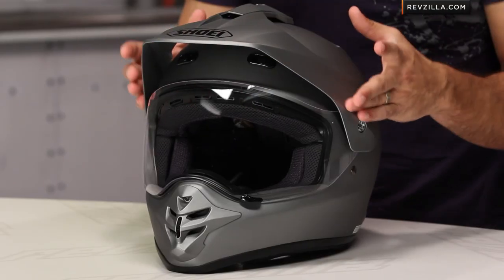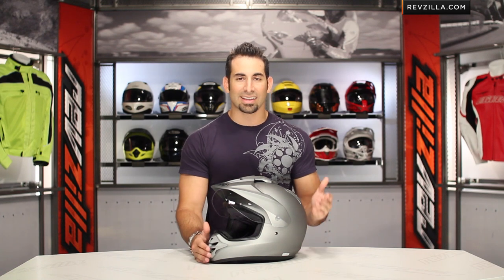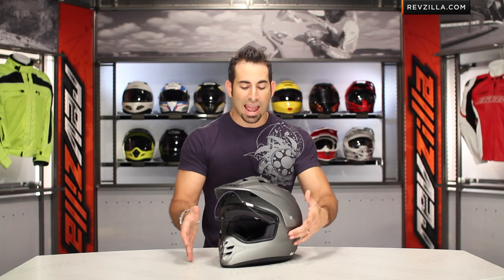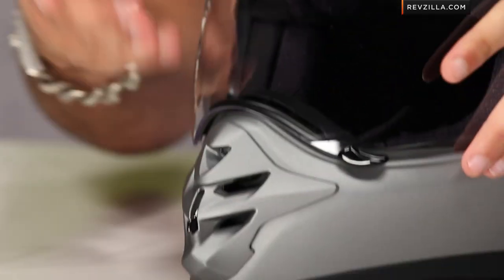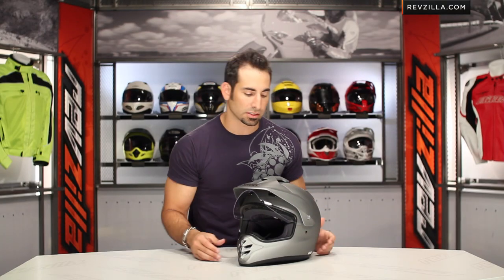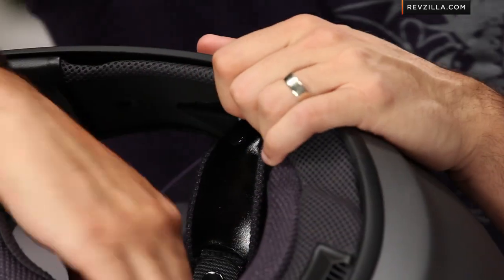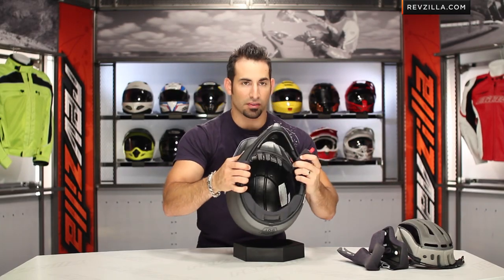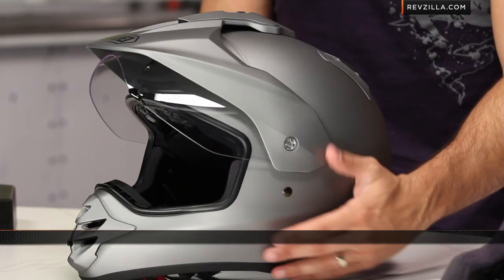Shoei Hornet DS Helmet Review at RevZilla.com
Shoei Hornet DS Helmet Review
 The Shoei Hornet DS helmet has been a staple in the Shoei collection since 2008 and is one of only 2 premium offerings in the Dual Sport Helmet realm.  The Hornet is a true hybrid helmet that can be configured in a variety of ways.  For adventure touring, the faceshield and visor peak can be worn.  For higher speeds, the visor peak can be removed and worn with only the faceshield and for more aggressive off road riding, the faceshield can be removed and worn with a pair of goggles.  The Hornet is also one of the only DS helmets that carry both the DOT and Snell rating.  The interior is fully removable for washing and a breath guard and chin curtain are included with every purchase.